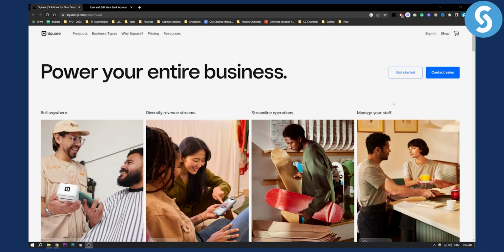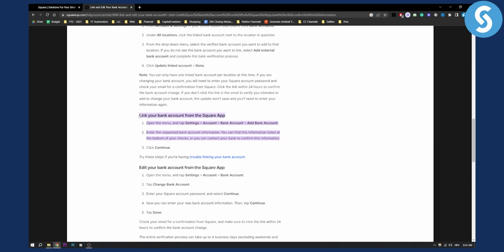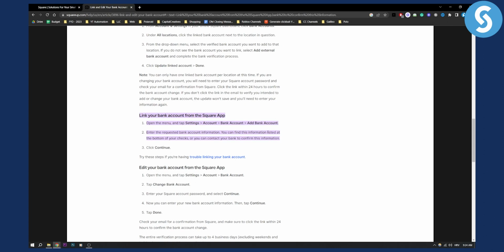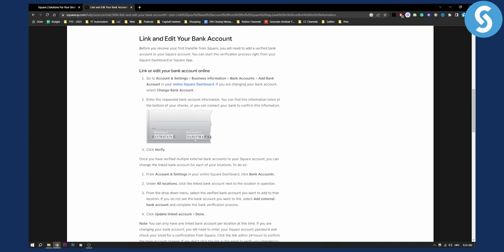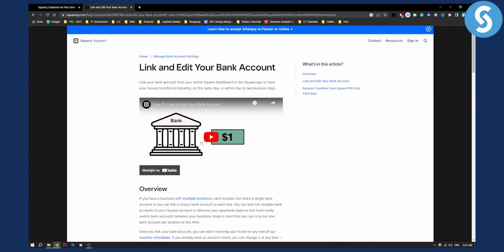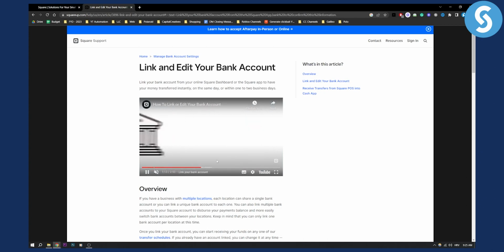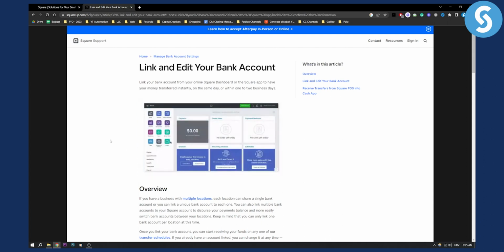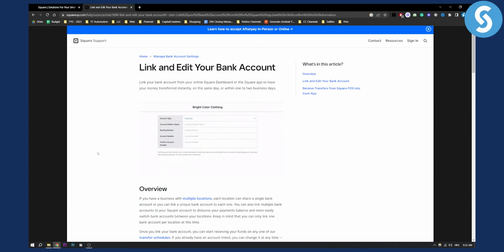How to Link Bank Account With Square (2024)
In this video, we will show you how to link bank account with square